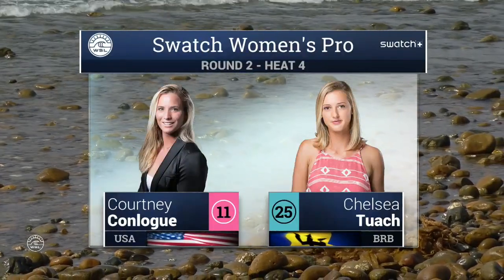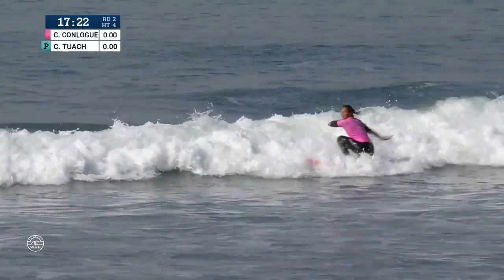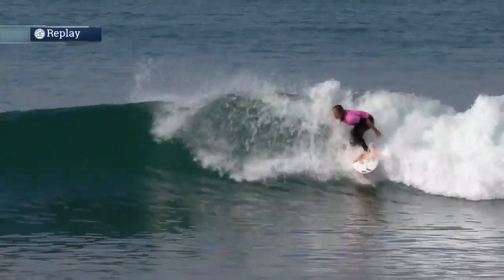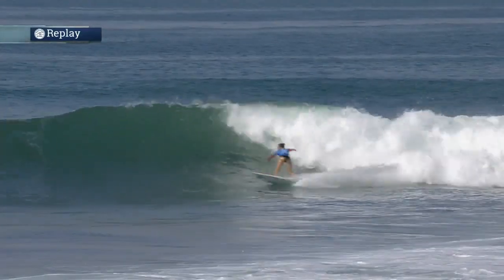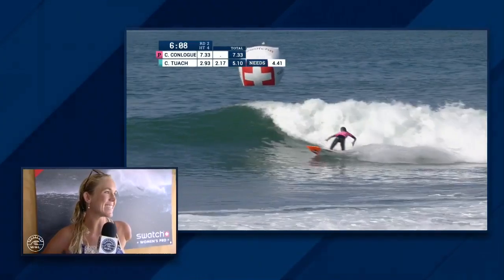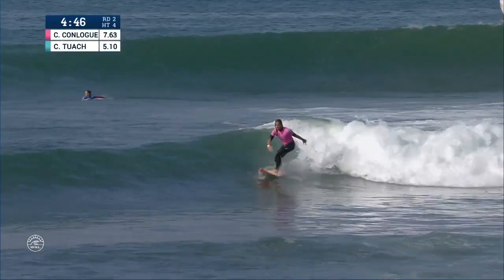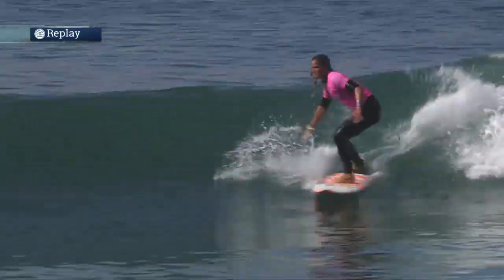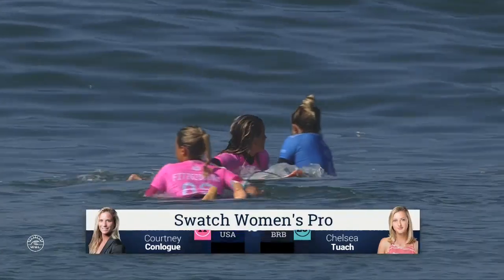Swatch Women's Pro: Round Two, Heat 4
Courtney Conlogue vs. Chelsea Tuach